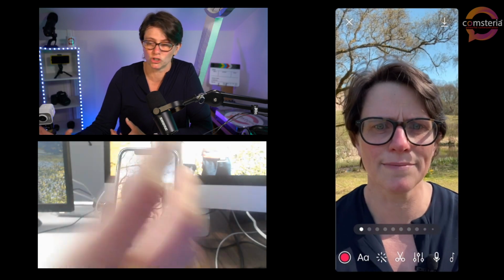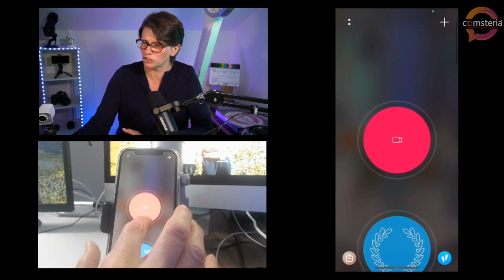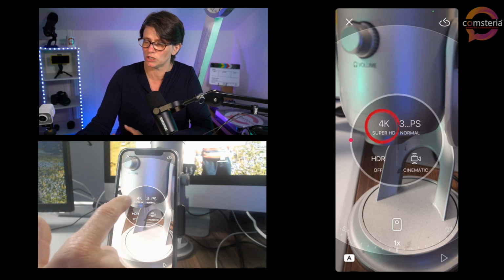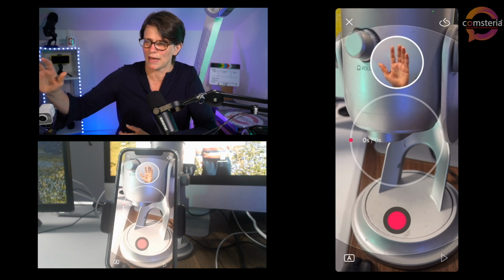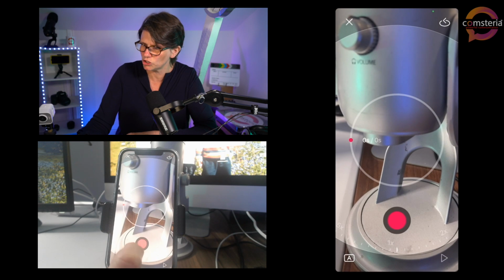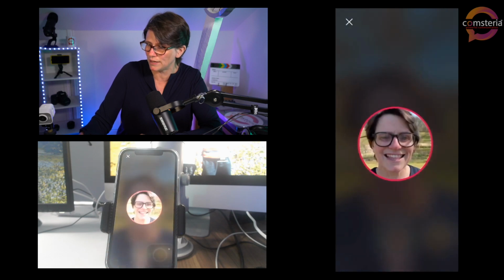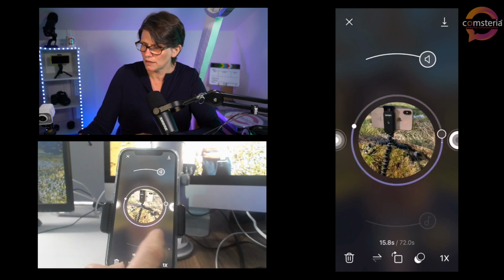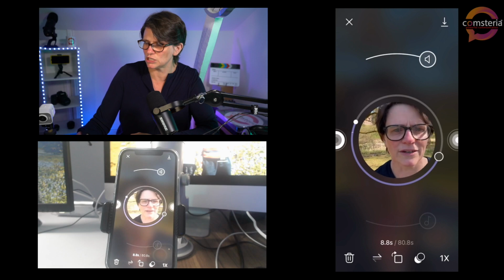The Best Camera App for Instagram: Spark Camera Review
Spark Camera for iOS is a useful tool for creating short informal vlogs for your business.

I use it for recording quick clips for Instagram Stories, behind the scenes content, and for creating Instagram Reels.

It's a video camera and video editor in one and the double camera mode allows you to record with your front and rear cameras at the same time making it ideal for giving people a guided tour of your office, event, or factory floor.

Links

My Smartphone Vlogging Kit

Camera iPhone 12
Mini Tripod. Joby Gorillapod.
Gimbal DJI Osmo Mobile.    3
Microphone iRig Lav Mic
Tripod Manfrotto BeFree Live

My Studio Vlogging Kit

Camera Sony A7iii
Microphone Shure MV7